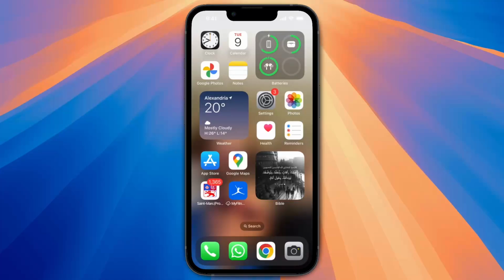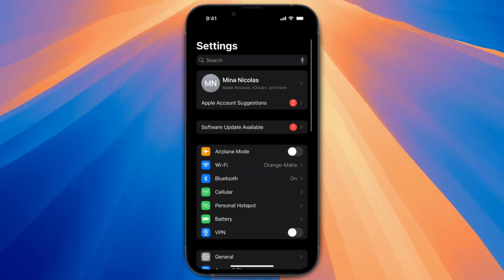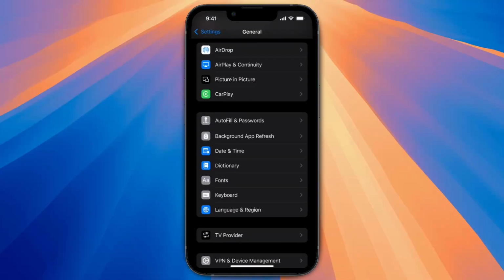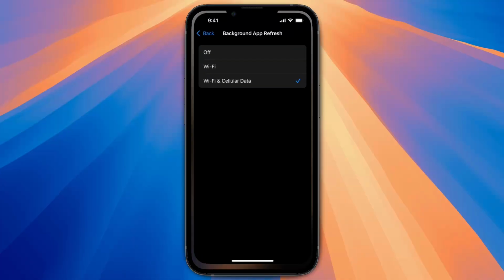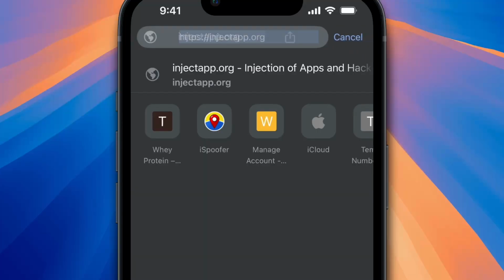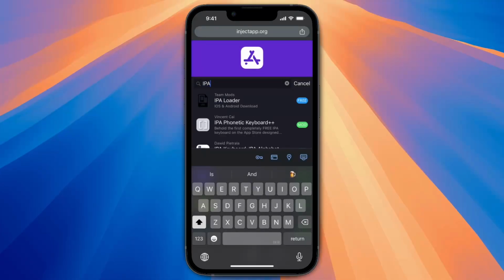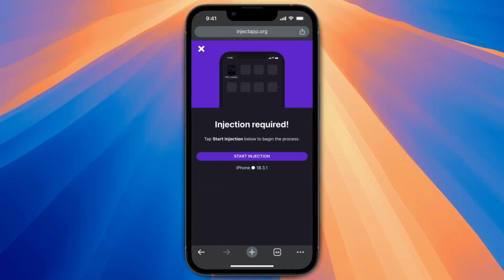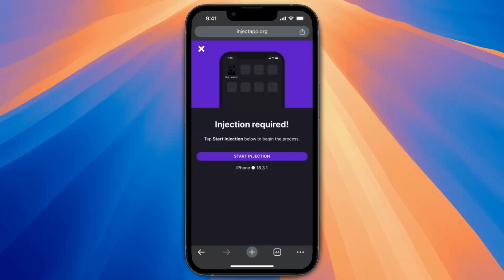How to Install IPA Files on iPhone FREE (No Revoke 2025!) 📲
Want to install IPA files on your iPhone without jailbreak or revokes? In this video, we’ll show you the best free methods to sideload apps securely in 2025! 💡

🔹 No jailbreak, no revokes – 100% working!
🔹 Best tools & step-by-step installation guide
🔹 Works on iOS 17 & latest updates